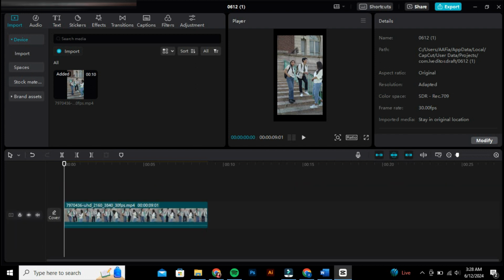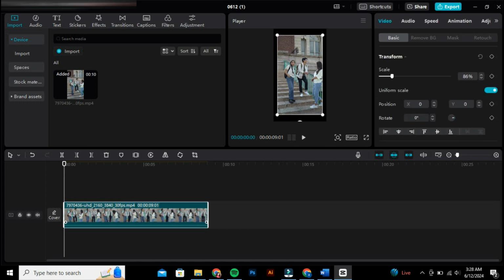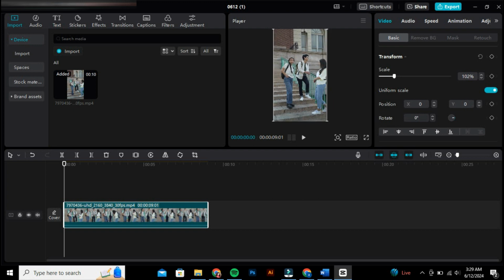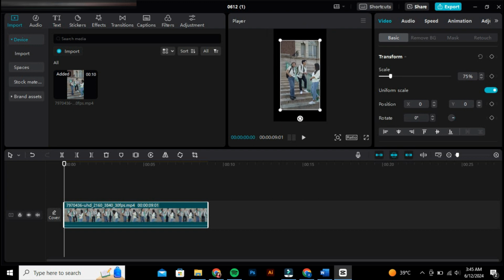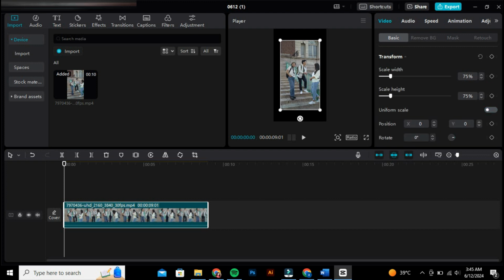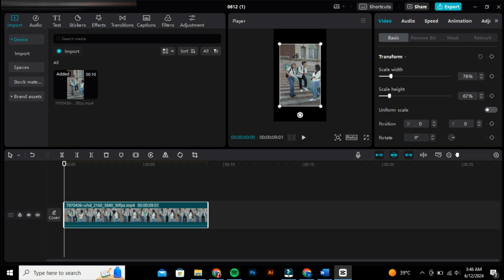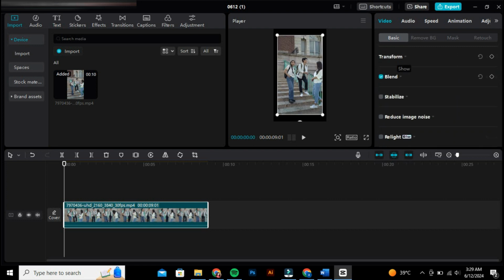How To Strech Out Videos In CapCut PC Tutorial 2024 [easy]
Need to stretch out your videos in CapCut on PC? In this easy 2024 tutorial, we'll guide you through the steps to extend or resize your video clips using CapCut's powerful editing tools. Learn how to adjust the aspect ratio, stretch video clips, and ensure your videos look perfect for any platform. Watch now to master video stretching in CapCut on your PC!